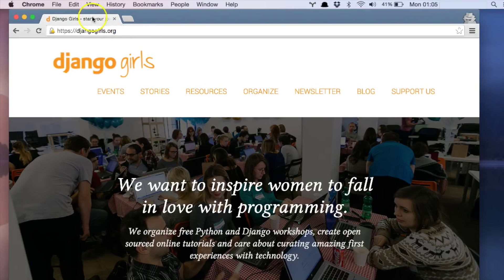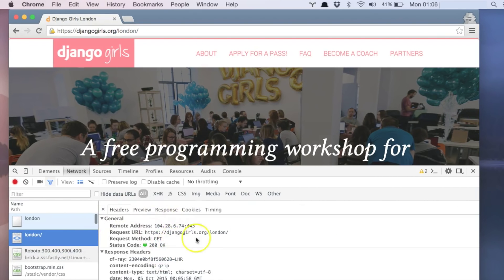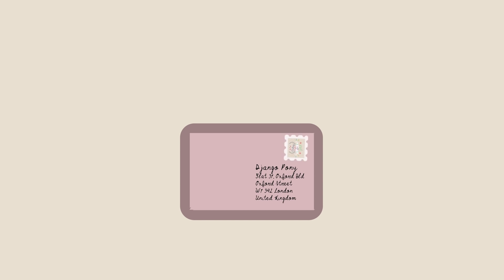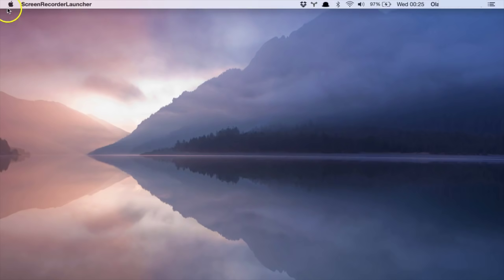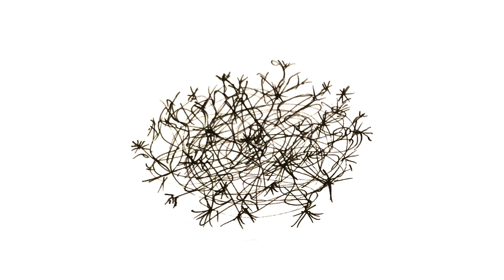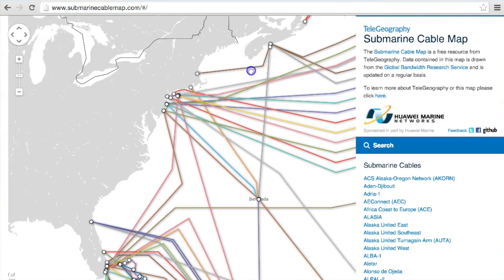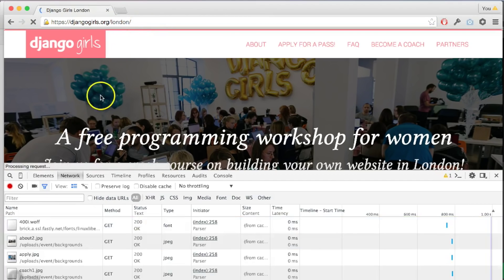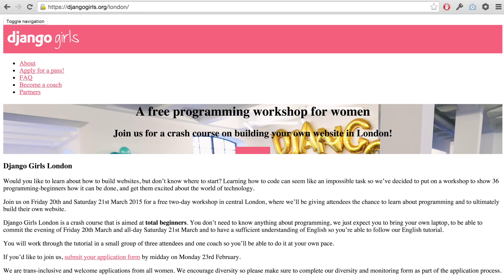How the Internet Works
Before we will jump into building our first website in Python, we need to know how the Internet works. It's not as complicated as it seems.

I am not going into too much detail here and I avoid "well, actually's" - all the corner cases and exceptions that would only make the whole picture more complicated.

Please, note that this is an explanation for beginners. If you look for something highly technical you could always look at RFC 7230

I'm not a native English speaker, so bear with my broken English ;).

And if you could not wait to build something without waiting for the next episodes, jump to our lovely Django Girls tutorial

Happy coding!